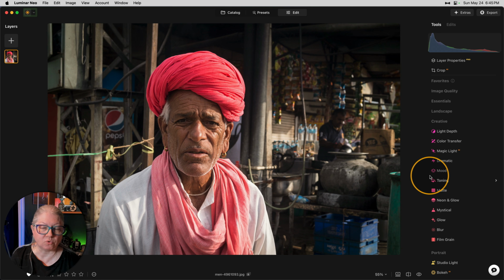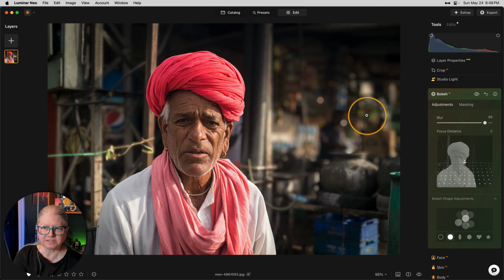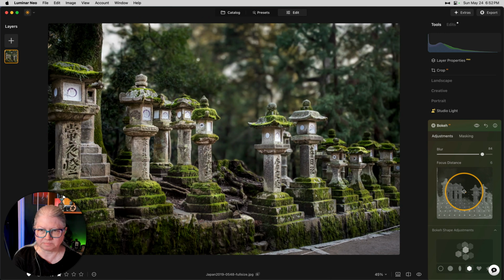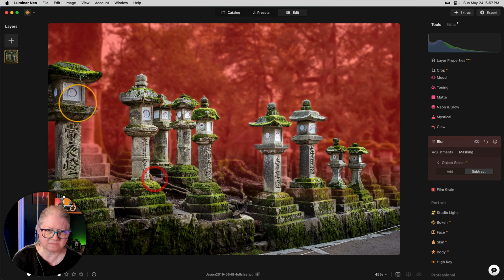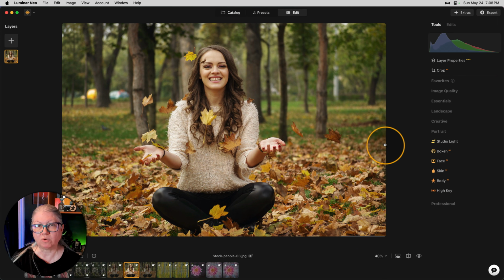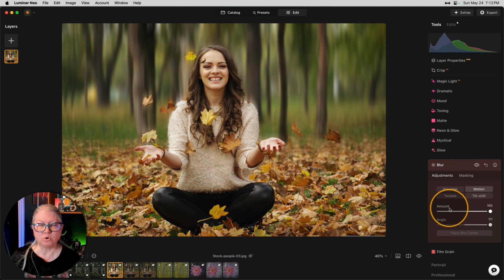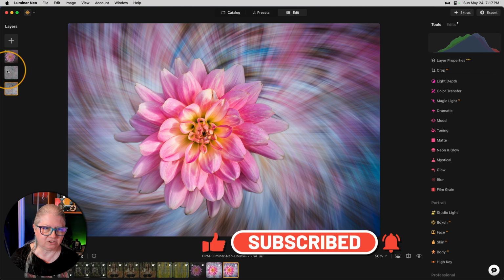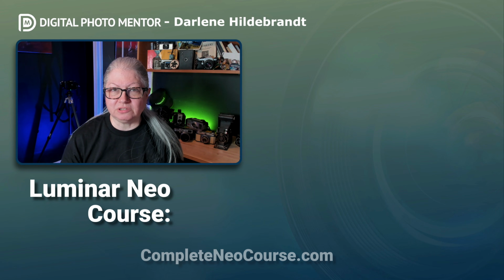Is The Old Luminar Blur Tool Already Obsolete?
This video explores the Luminar Neo update concerning its Bokeh AI tool, comparing its capabilities against the traditional blur effect. We demonstrate how to use Bokeh AI on various images, including non-portraits, and discuss if the classic blur tool is still necessary for effective background blur.

You'll see depth-mapping behavior up close, learn why one tool reaches for masks and the other doesn't, and pick up a stacked-twist workflow Bokeh AI cannot touch.

✔️ Where Bokeh AI actually lives in the Luminar Neo panel
✔️ How the depth-map slider controls what stays sharp and what blurs
✔️ How to skip object-by-object masking for shallow depth of field
✔️ How to build an Adamsky-style streaking sky the Blur tool still owns
✔️ How to stack Twist blur and flip a layer for an abstract background

⚡ Photo Editing Tutorial Title TOC
00:00 Bokeh AI now works on all images, do we still need the Blur tool?
00:48 Where each tool lives in Luminar Neo
01:19 What the Blur tool offers, Gaussian, twisted, motion, tilt shift
01:51 Demo 1, Gaussian blur on the man with Mask AI invert
02:33 Demo 1, Bokeh AI on the same image plus depth mapping
04:35 Demo 2, Bokeh AI on the pagodas, no masking required
05:55 Demo 2, Blur tool on the pagodas, tedious object-select
08:36 Side-by-side, which gave the more believable shallow depth of field
09:57 Demo 3, Bokeh AI keeps the falling leaves sharp
10:54 Demo 3, Blur tool needs more masking on the leaves
11:50 The Adamsky-style motion blur, what Bokeh AI can't do
12:34 Demo 4, Motion blur on trees with selective object-select sharpness
14:05 Bonus, abstract background with Twist blur
16:39 When to reach for which tool

➜  QUESTIONS ANSWERED

✔️ Do I still need the Blur tool now that Bokeh AI works on all images?
✔️ Where is the Bokeh AI tool hiding in Luminar Neo?
✔️ Can Bokeh AI handle a scene with subjects at different depths?
✔️ Can Bokeh AI produce a motion-blur or Adamsky streaking effect?
✔️ How do I build an abstract background behind a cut-out subject?

Most "which tool wins" videos pick a side. This one shows where the line actually sits. Bokeh AI replicates a believable shallow depth of field with less work, and the Blur tool keeps the creative-effect lane to itself. By the end you'll know which one to reach for before you open the panel.